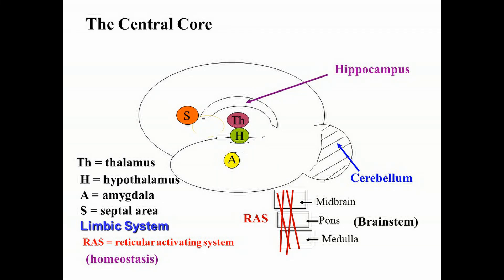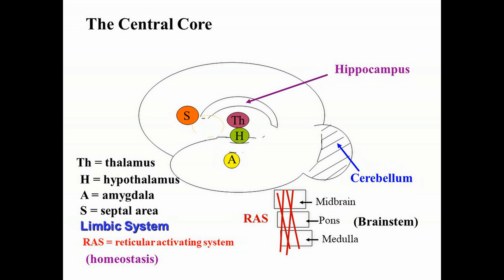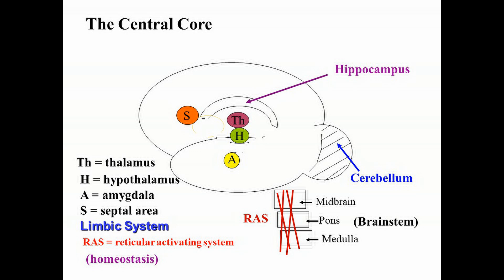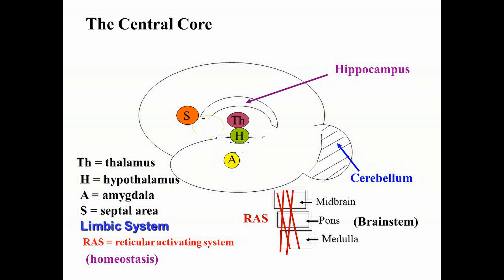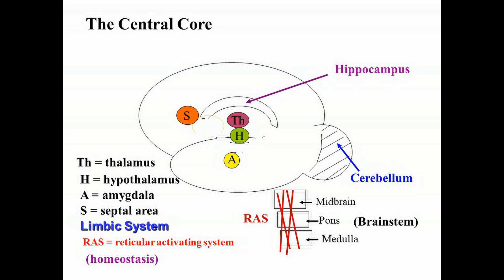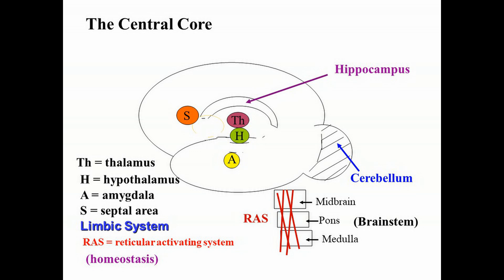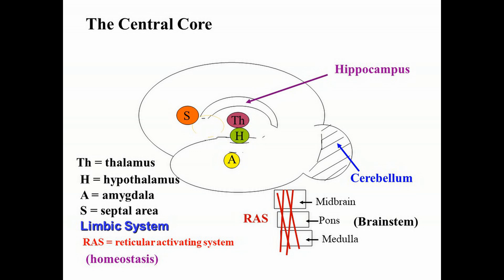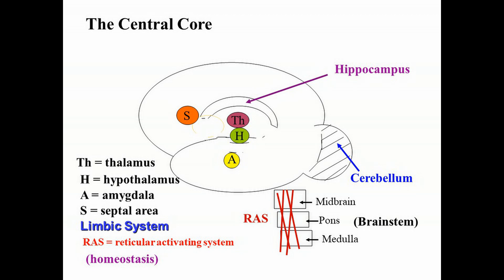Episode 32: Central core of the human brain